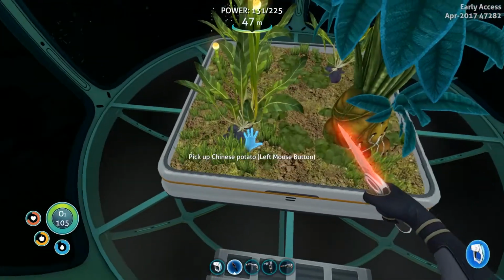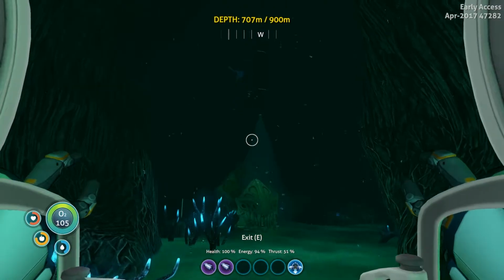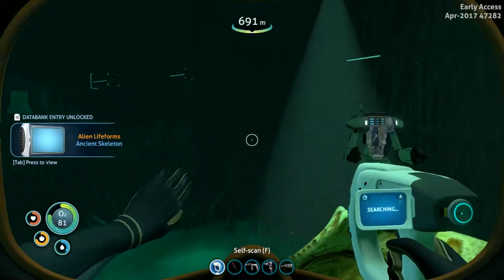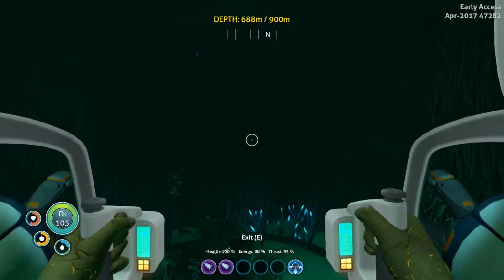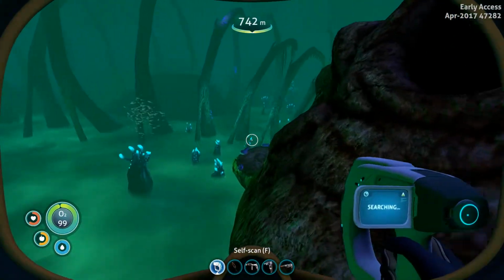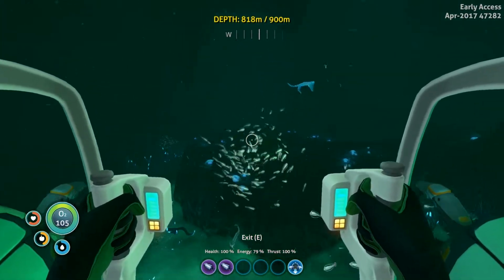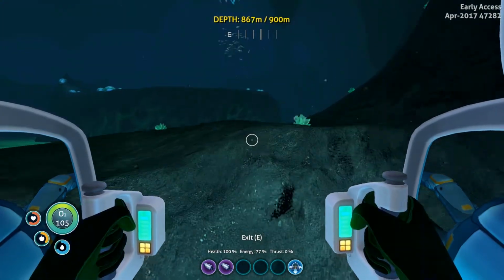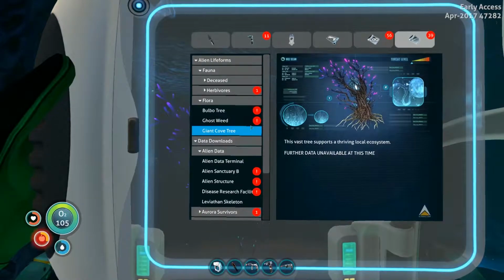Subnautica #9 the Lake of Acid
terrifying ghosts and scary spooky skeletons!